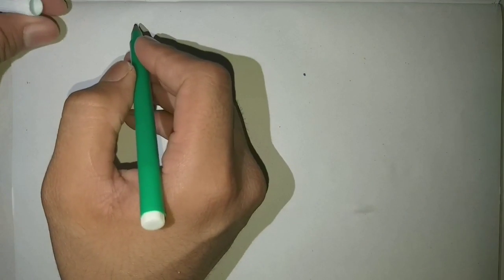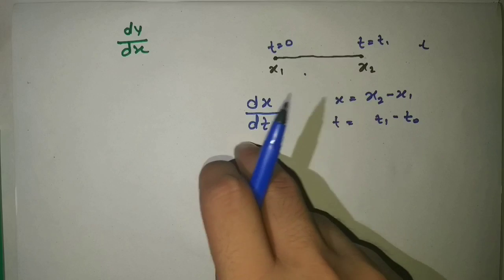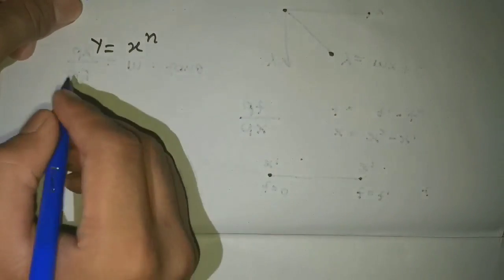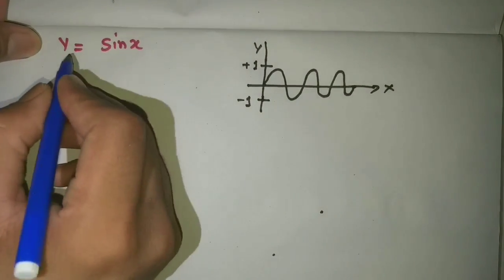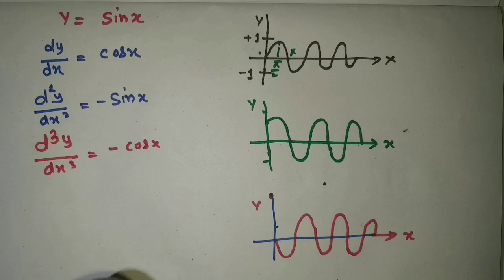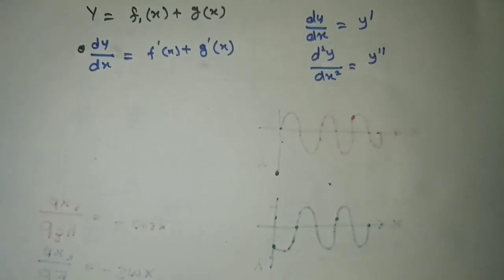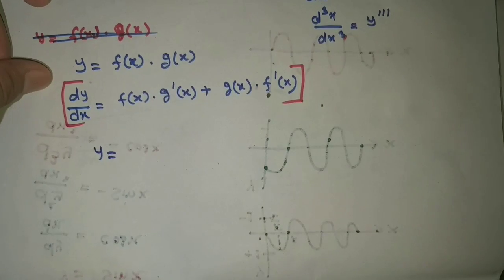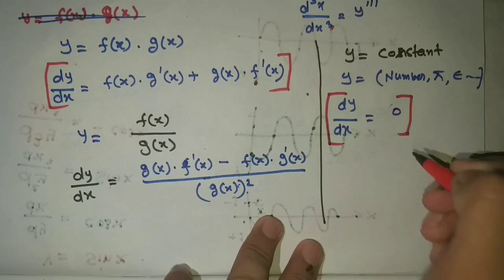Differentiation |Lectures calculus class 11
Hello everyone in the first lectures video of Derivatives series. In this video I am going to explain what are Derivatives. What are the main purpose of the differentiation in physics. We will learn some basic formulas and there physical meaning as well. We will be solving the slope of any curve and how they are important. In the next video I will be discussing what is partial Derivatives.